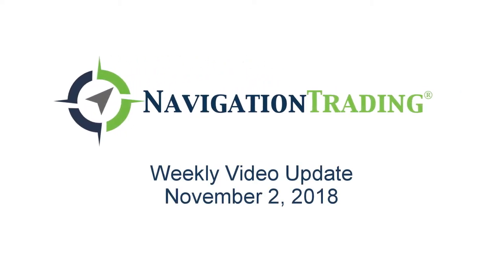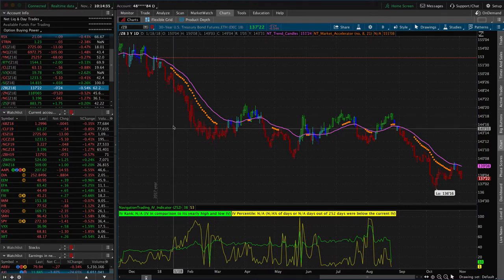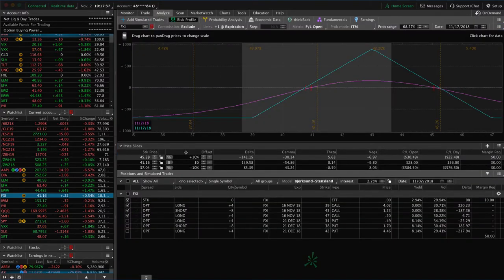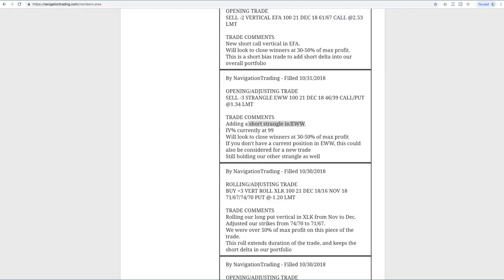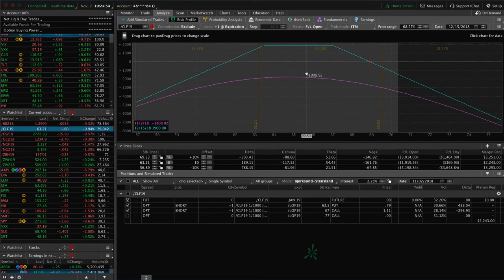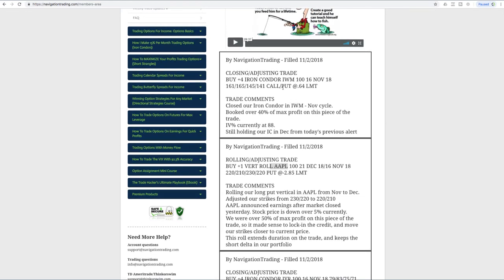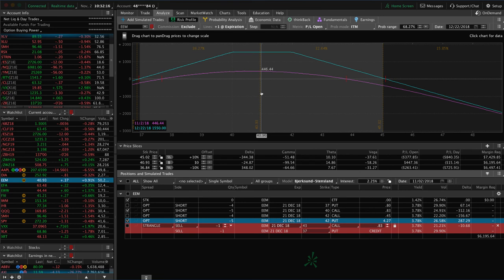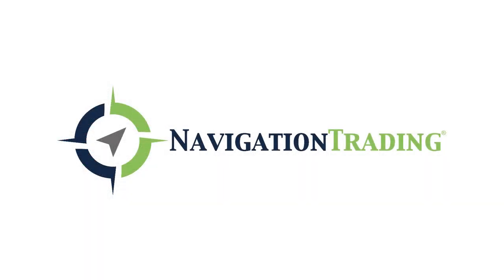Trading Options - Weekly Video Update from November 2, 2018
Each week our NavigationTrading Pro Members get access to a Weekly Update video to review all trades from the week. Here is one from November 2, 2018. to learn more about our Pro Membership!

Happy Trading!

YouTube.com/navigationtrading
Facebook.com/navigationtrading
Stocktwits.com/navigationtrading